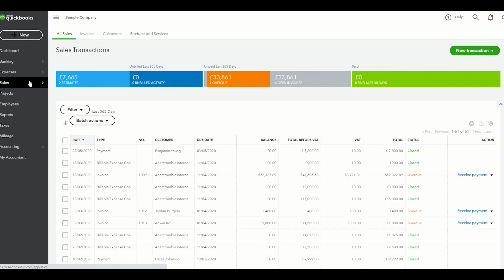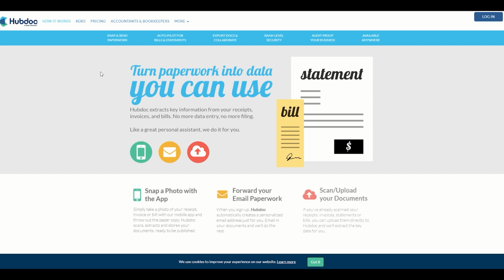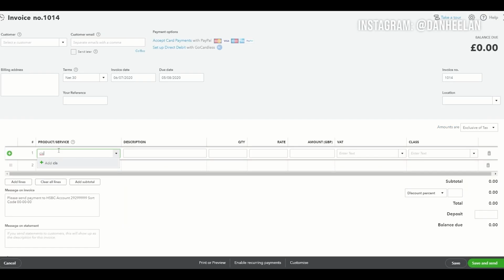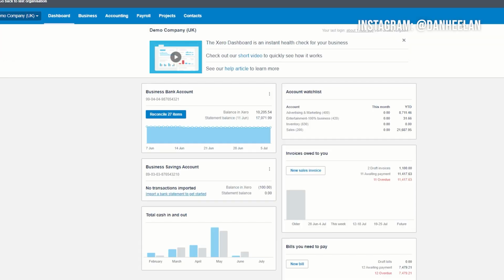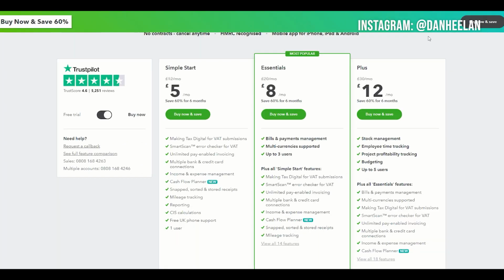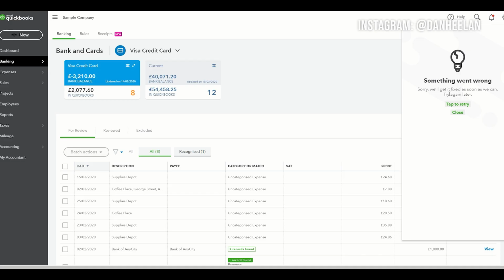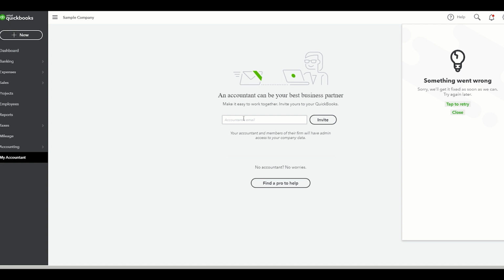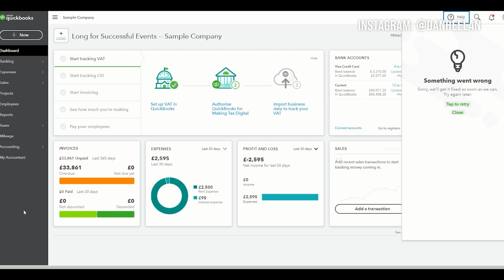XERO VS QUICKBOOKS - WHICH ONE IS BETTER?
Wondering what's better Xero or QuickBooks? In this video Dan & Kelly run you through a brief look how this can help your small business.

Topics including:

What is QuickBooks
What is Xero
How does QuickBooks work
How does Xero work
QuickBooks Demo
Xero Demo
Do you need accounting software
Does accounting software save time
Does accounting software save tax
Getting paid quicker
Email invoicing
Bank feeds
Xero
Quickbooks
Saving tax
Xero vs Quickbooks
HubDoc
Receipt Bank

. and more!

If you have further questions - please get in touch below.

You can see more about what we get up to on the following: